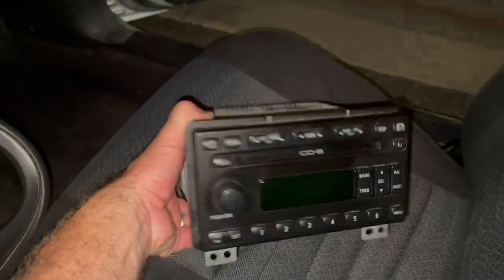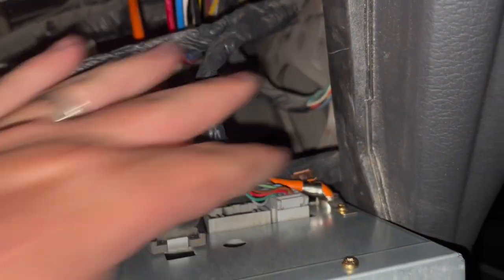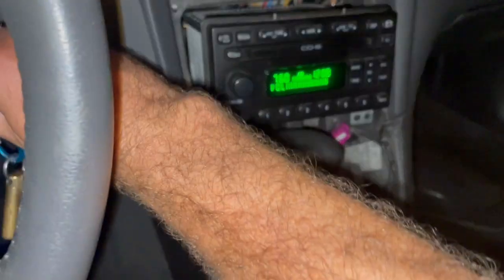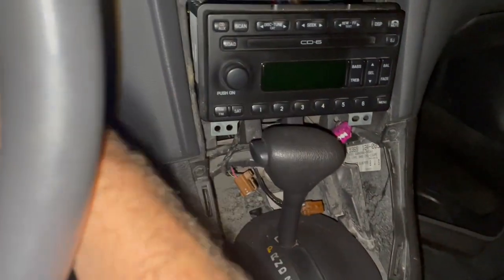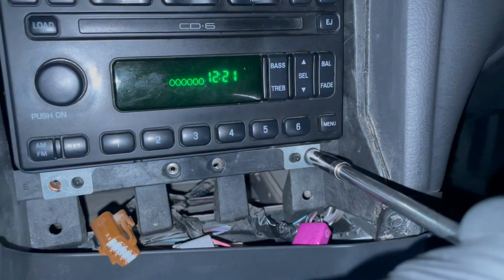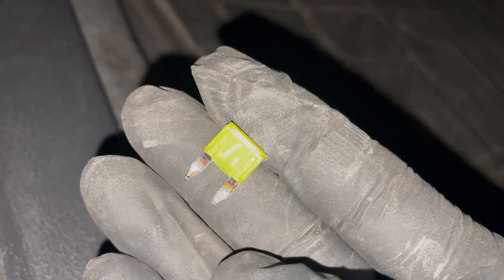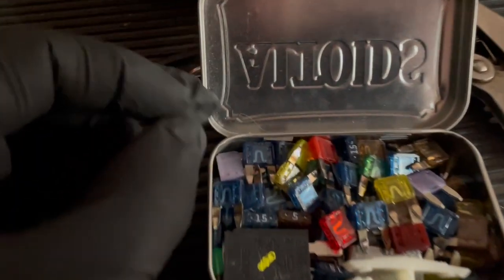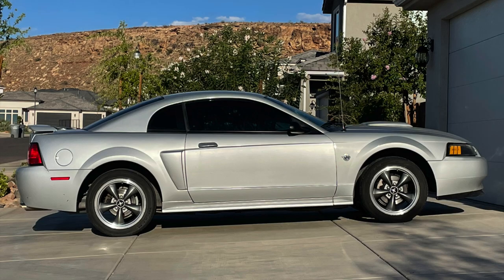2004 mustang GT update new oem mach audio head unit radio 6 disc cd changer